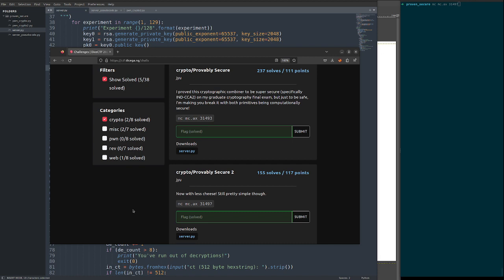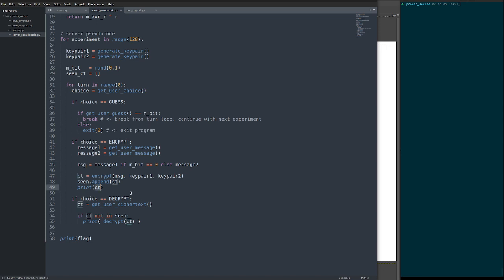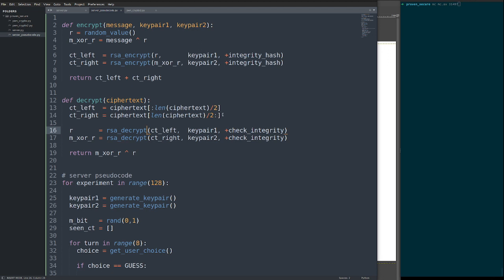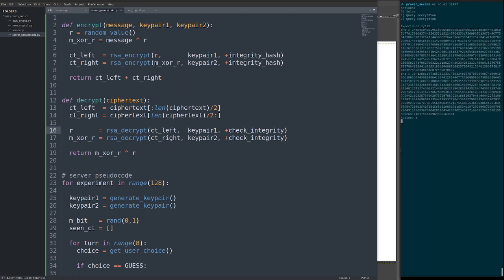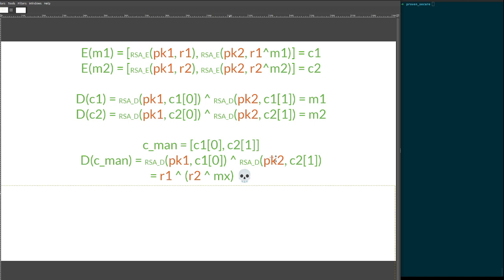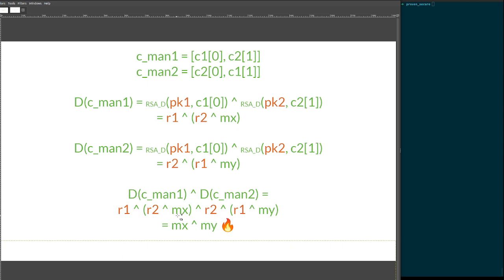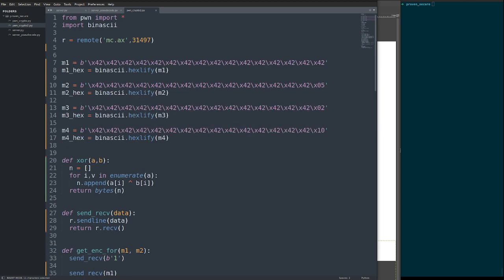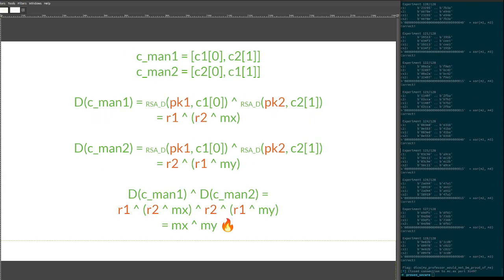DiceCTF 2023 - Provably Secure 2 writeup (breaking custom-rolled crypto)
This is a writeup for the Provably Secure 2 challenge from the DiceCTF 2023. It is about a custom cryptographic setup that can be manipulated to figure out a secret bit on the server.

The words 'schema' and 'pwnscript' should have been 'scheme' and 'Python script'.